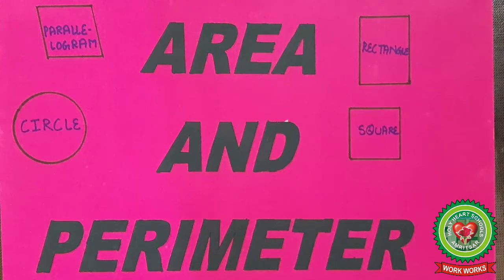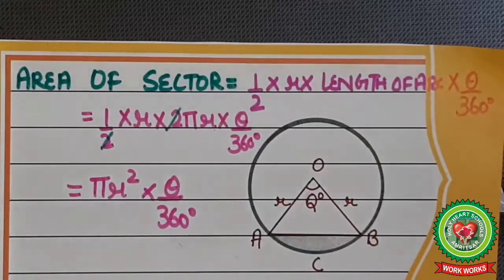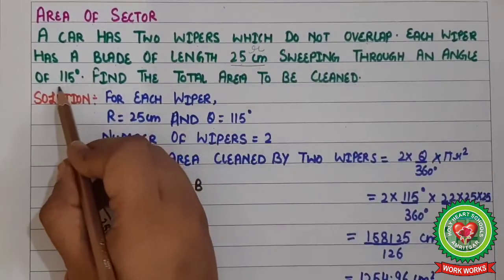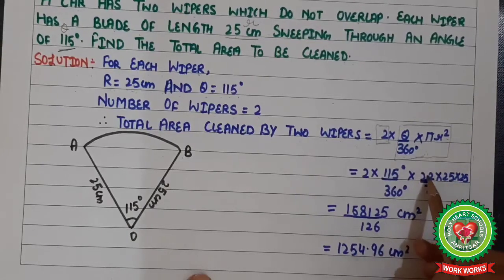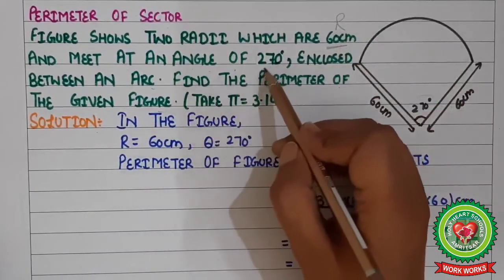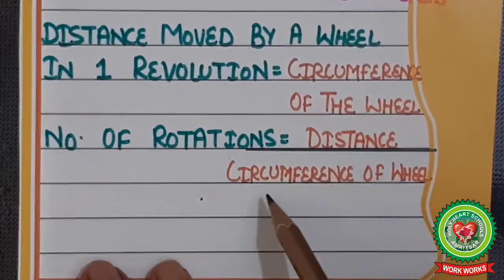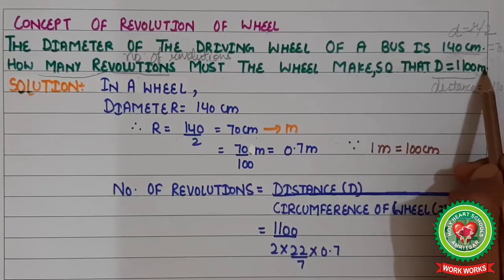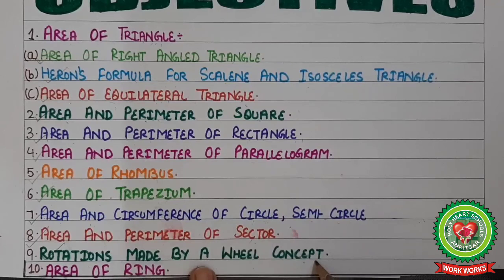Area and perimeter ( Area and perimeter of sector Day 5 Class 8 and 9 Maths Holy Heart Schools